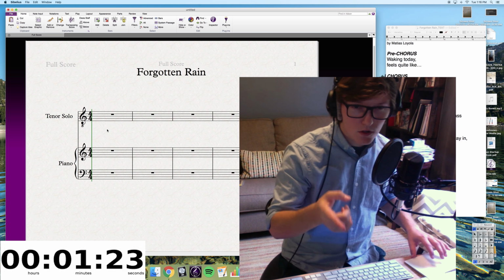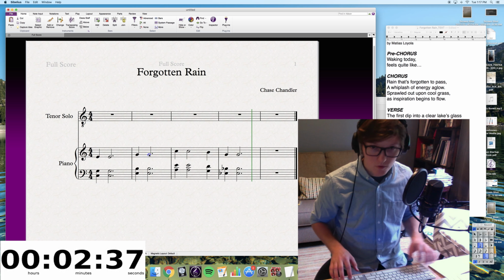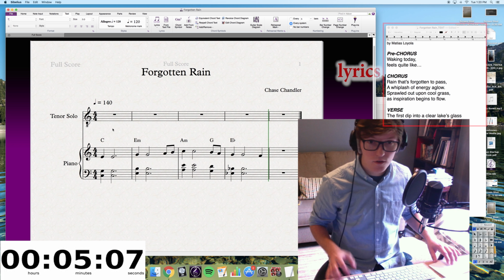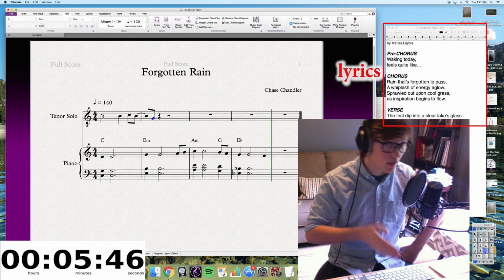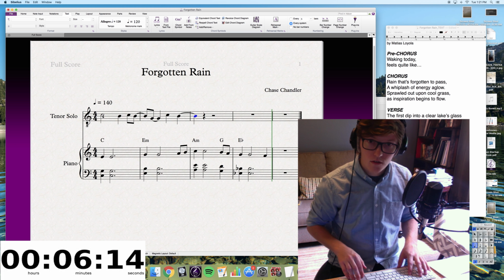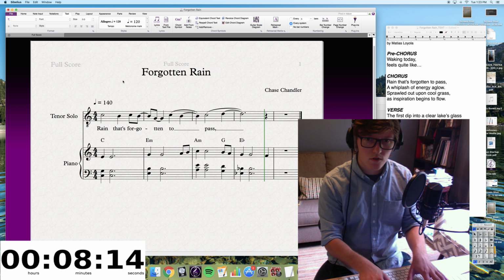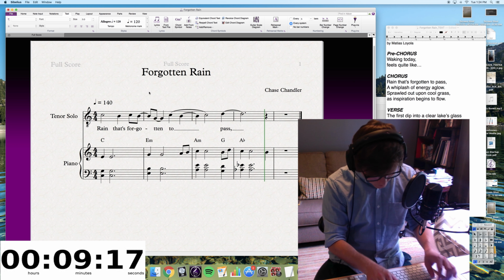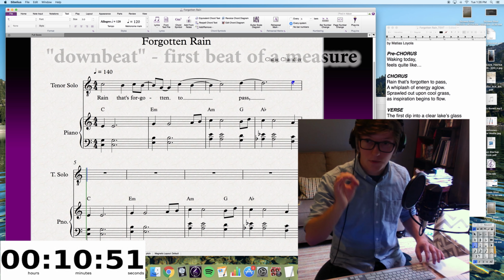How To: Writing a Melody From Scratch! (Jazz/Pop)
This instructional video shows the creation process of Forgotten Rain's chorus melody. Through tools such as MIDI keyboards, Sibelius 7, and pre-written lyrics, the process of deciding which pitches and rhythms is carefully explained through a short video-lesson of less than 20-minutes.

All materials, sheet music, and melodies presented in this video are under copyright by the names mentioned in the video. Ask before using elsewhere or attempting to reproduce. Thank you!